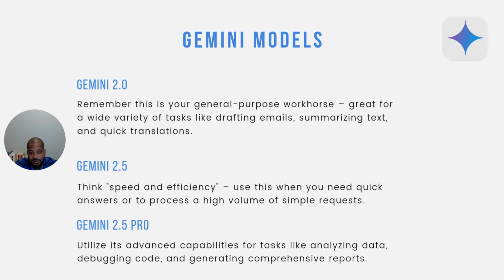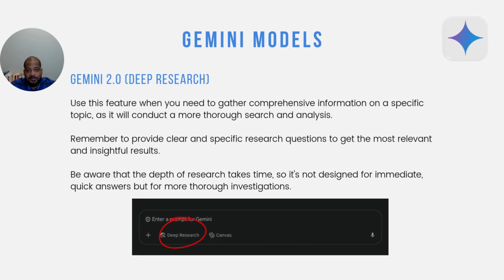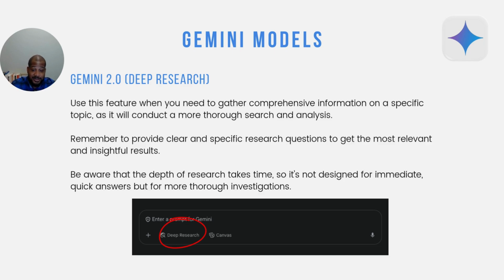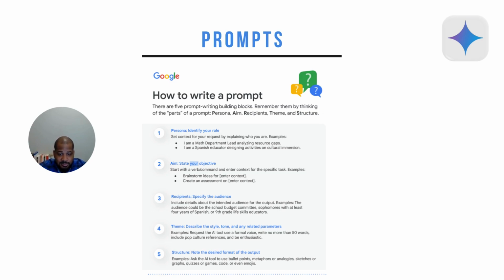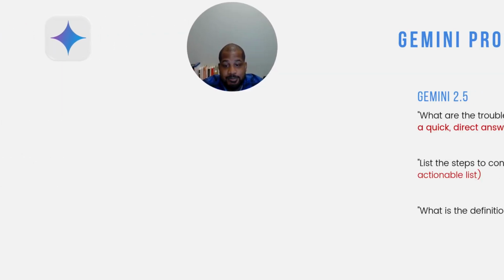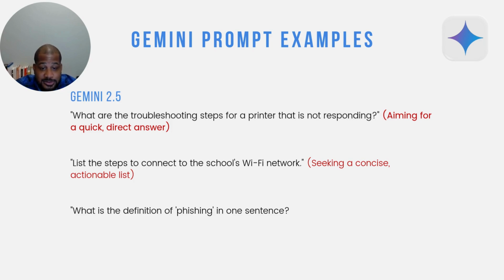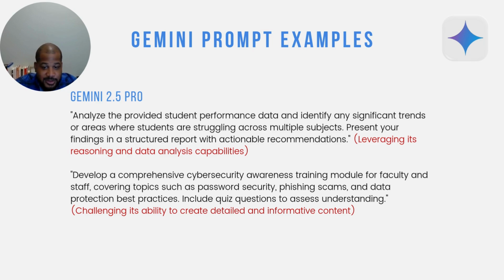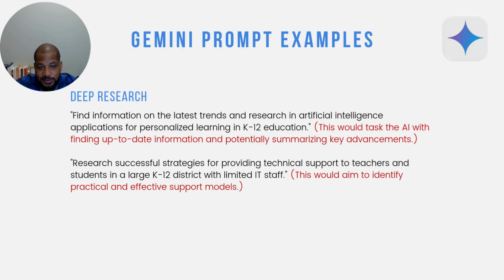Level Up Your AI: Understanding the Power of Gemini's Different Models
Ready to dive into the world of Gemini AI models? This quick video breaks down the key differences between Gemini 2.0, Gemini 2.5 Flash, Gemini 2.5 Pro, and the Deep Research feature.

Learn which Google AI model best suits your needs, from everyday tasks to complex coding and in-depth research. We'll cover the speed and efficiency of Gemini Flash, the versatile power of Gemini Pro, and how Deep Research can help you gather comprehensive information.

Understanding these AI models will help you leverage the full potential of artificial intelligence for increased productivity and innovation. Perfect for educators, IT professionals, and anyone curious about the latest in large language models (LLMs).

Watch now to master the Gemini family!